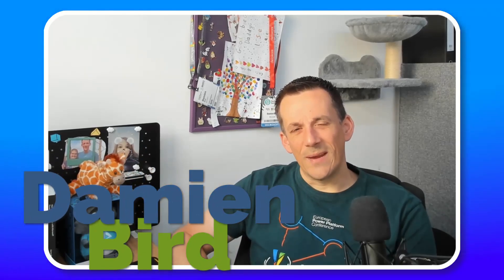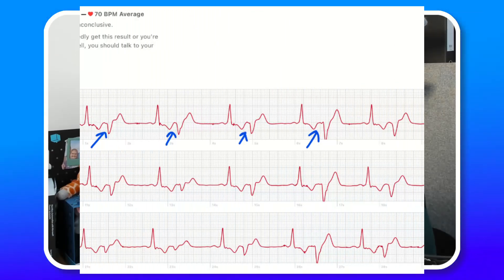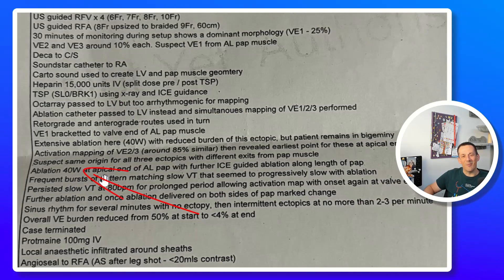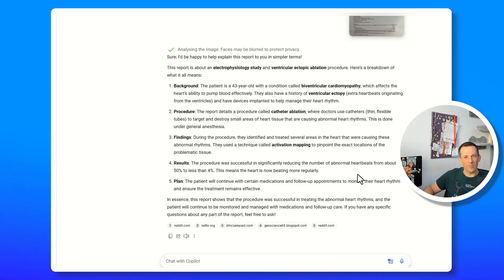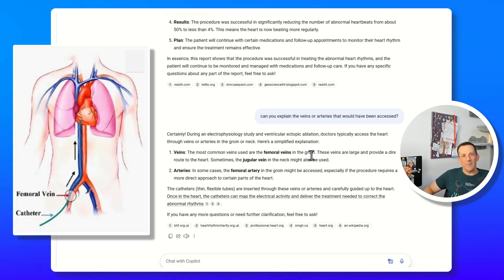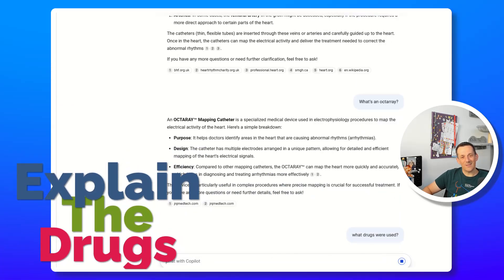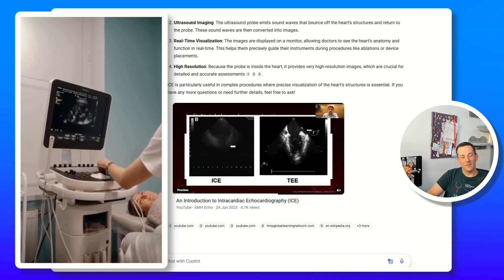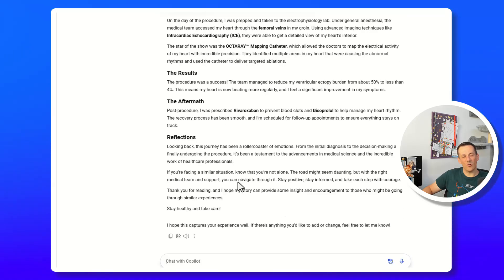How to Use AI to Explain Medical Reports: Decoding My Heart Surgery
Discover how Microsoft Copilot and generative AI can empower patients to better understand complex medical procedures—straight from a real-world heart ablation journey! See firsthand how AI-driven workflow automation and low-code tools are transforming healthcare experiences for patients and citizen developers alike.

In this video, I put Copilot Studio to the test by using it to interpret my own discharge notes after a challenging heart ablation for PVCs. I’ll walk you through how Copilot helped me decode medical jargon, understand the devices and drugs involved, and answer those burning questions I forgot to ask in the hospital. If you’ve ever felt overwhelmed by medical information or wondered how Power Platform and AI can support digital transformation in healthcare, you’re in the right place!

What You’ll Learn:
✔️ Leverage Copilot Studio to break down complex medical documents in plain language
✔️ Explore real-life uses of generative AI and workflow automation for patient empowerment
✔️ Understand how low-code and no-code tools can support digital transformation and citizen development in health tech
✔️ See practical tips for using cloud flows and Power Automate in personal and professional healthcare scenarios

Timestamps:
00:00 – Using Copilot to Demystify My Heart Ablation Experience
01:30 – Interpreting Discharge Notes with AI
02:38 – Setting Up Copilot as a Personal Health Assistant
04:31 – How Veins and Arteries Were Accessed in My Procedure
05:15 – What Is an Octarray? Exploring Medical Devices with Copilot
05:53 – Decoding the Drugs Used During Surgery
06:42 – Intracardiac Echocardiography Explained Simply
07:15 – Apple Watch ECG: Tracking Heart Health at Home
07:56 – Generative AI Writes My Blog Post: Final Thoughts

Curious how Copilot, Power Apps, or Power Automate can help you or your organization? Drop your questions or share your experience in the comments!

Additional Links:
Details on the creator's original diagnosis of arrhythmogenic right ventricular cardiomyopathy (ARVC).
Discussion of complications experienced while living with an implantable cardioverter-defibrillator (ICD).
Information about complications related to AV block, amiodarone, and pacemakers.